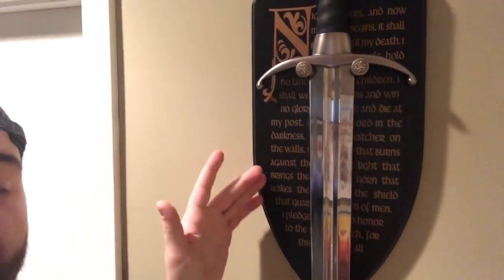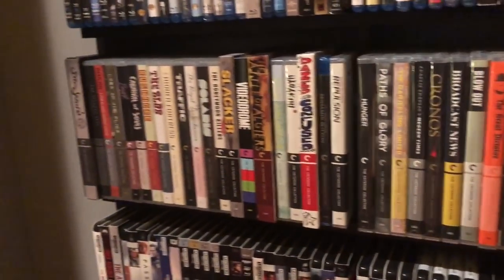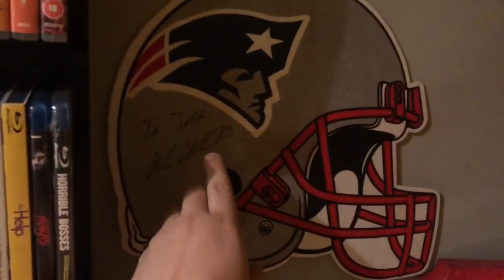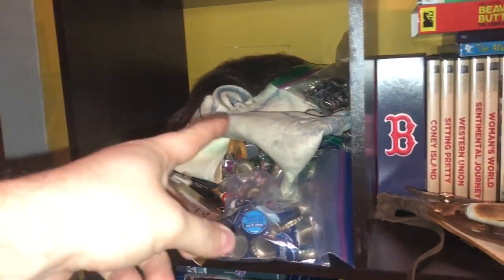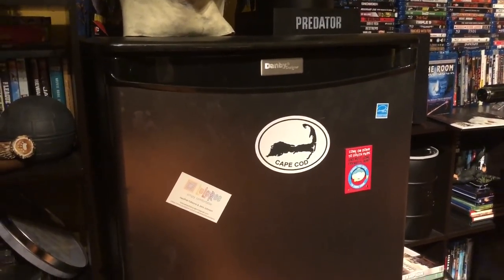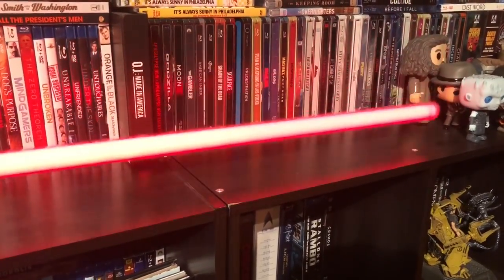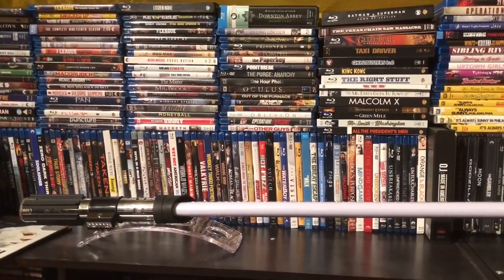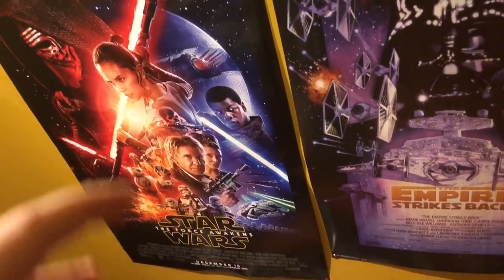Entire Movie Room and Home Theater Tour! | Blu-rays, 4Ks, and More!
I went through my entire collection, and showed off all my props, memorabilia, and more!